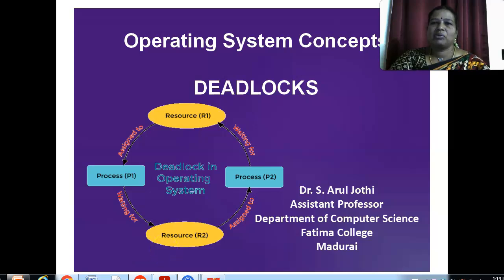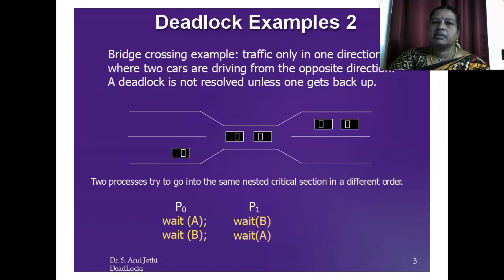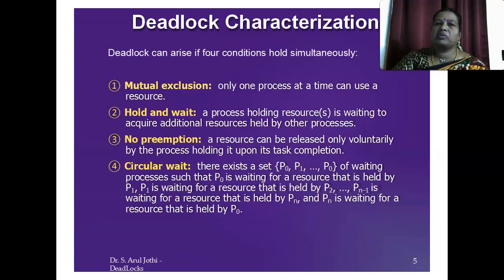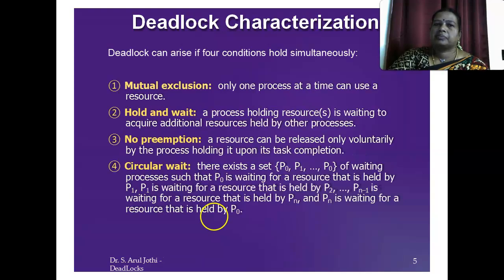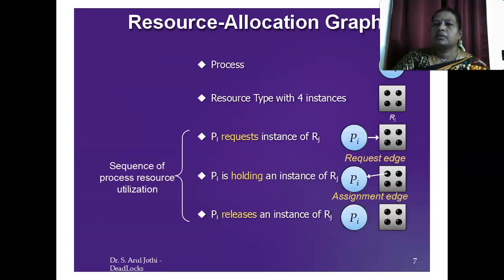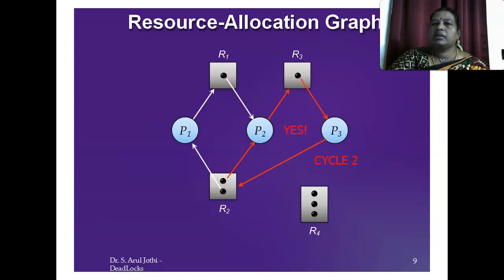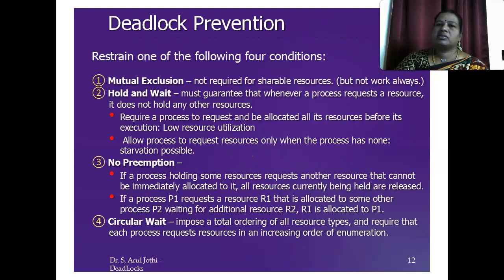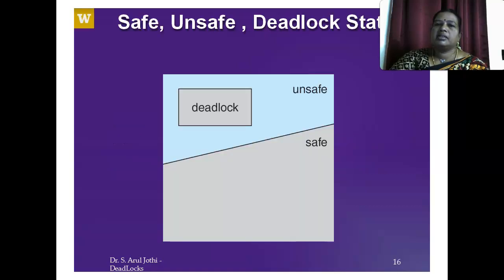Dr S Arul Jothi DEADLOCKS